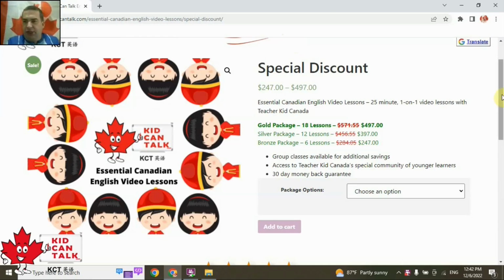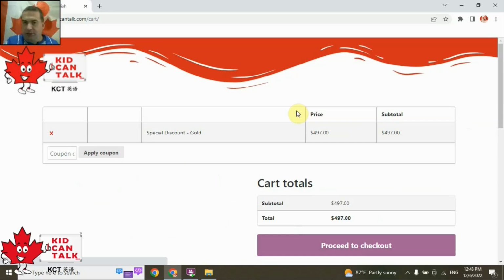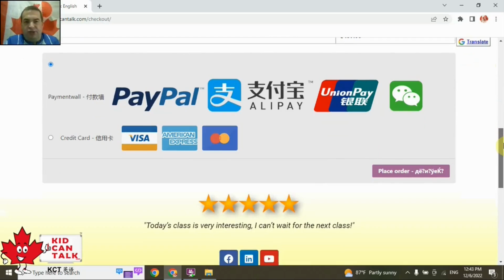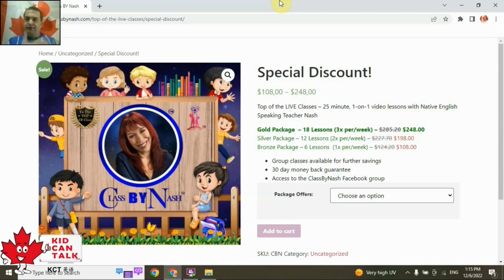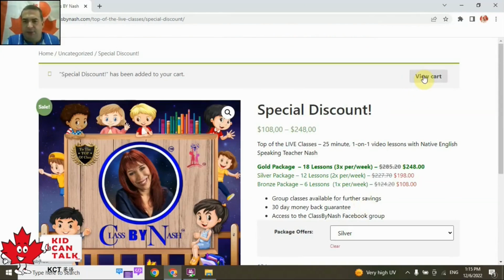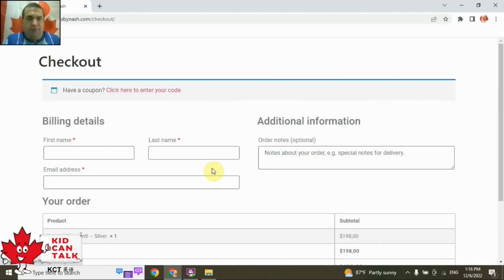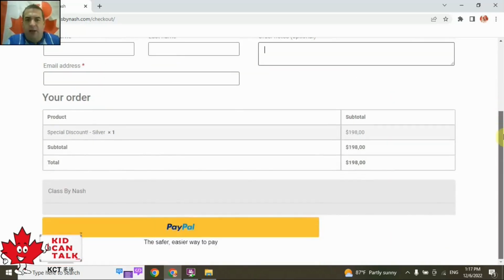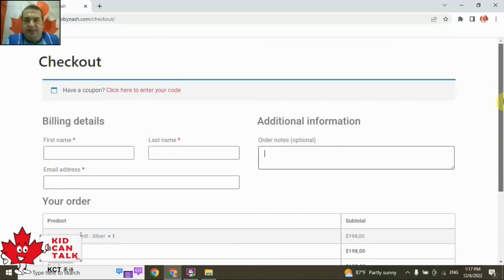How Can I Get Paid Online?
For online teachers, coaches and other web-based professionals, since all of the same internet marketing and sales principles apply...

Your Road To Going Solo - Step 6 - Introduction - Payment System & Inbound Sales Call Support

Before you go on to…

1. Identify the most popular methods of payment that members of your target market use to shop online.
2. Get referred to the tested and proved payment gateway that I use.
3. Integrate the ideal shopping cart/payment gateway into your website, with the help of a recommended freelancer.
4. Simplify and optimize the online checkout procedure.
5. Get referred to the effective and reasonably priced, inbound sales call representative that I use (if needed).
6. Implement a high level of sales support.

Study the credible information within this video to get the correct answers to some of the most frequently asked questions on the topic of payment system and inbound sales call support that I've ever been asked and here they are…

1. What's the easiest way to get paid for online lessons?
2. How can I accept online payments from China?
3. Should I offer some form of sales support?
4. What is the most effective way to handle renewals?
5. What is the winning mindset of the teacherpreneur in this regard and what have they done?

By doing so, you will discover some valuable tricks of the trade and may feel less overwhelmed when it comes to step 6 (payment system and inbound sales call support) of my winning process that allowed not just myself, but many of my coaching protégés to retire from struggling away as dependent, unfulfilled and low paid online teachers, coaches and other web-based professionals.

FYI, rather than asking, “What’s the easiest way to get paid for online lessons?” I would encourage you to suggest the following from 0:59 into the video…